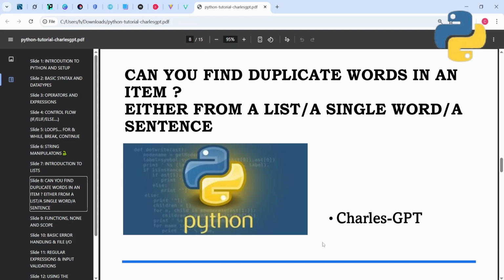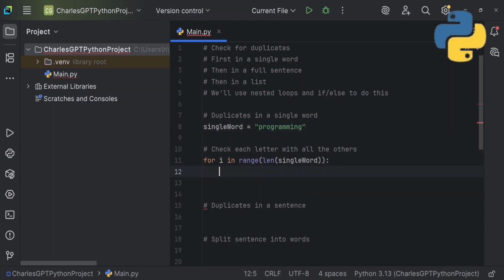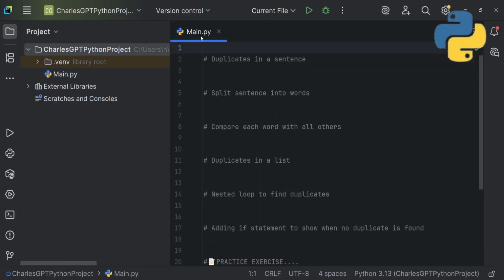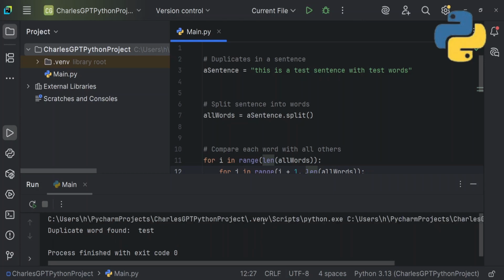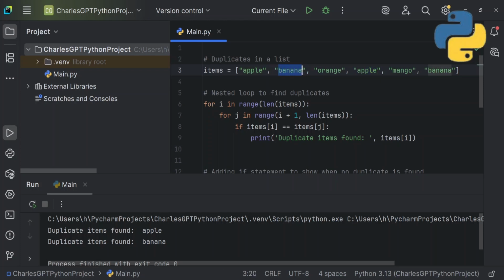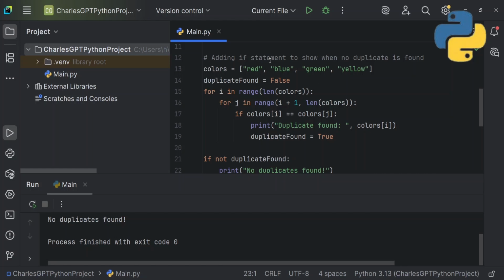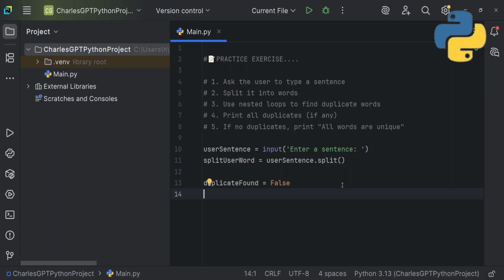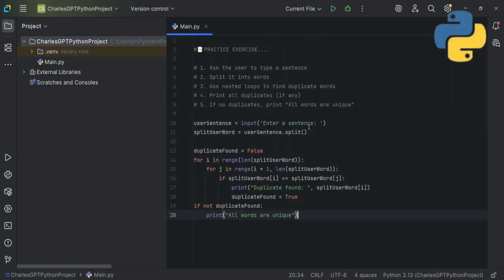print('Easiest way of finding Duplicate words in Python(Never Forget!) 🐍🔍')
Dive into one of the most essential text-processing techniques in Python: finding duplicate words! This hands-on 2026 tutorial shows you how to detect repeated words in individual words, full sentences, or lists using clear and unforgettable methods. Perfect for aspiring developers and cost-conscious tech learners, this video equips you with practical and memorable tools—so you’ll truly understand how duplicate detection works across text and data structures.📚💻